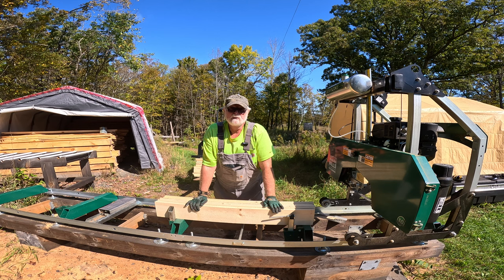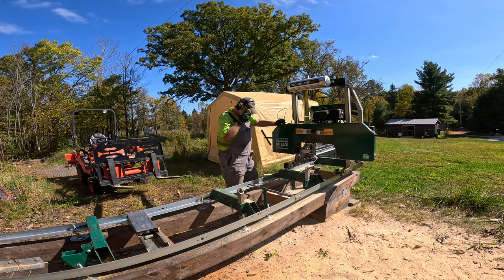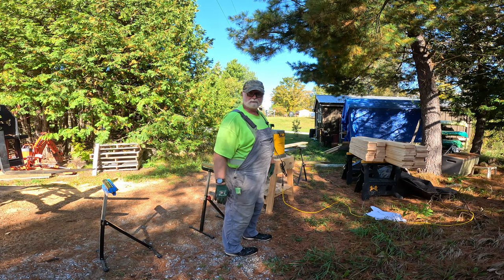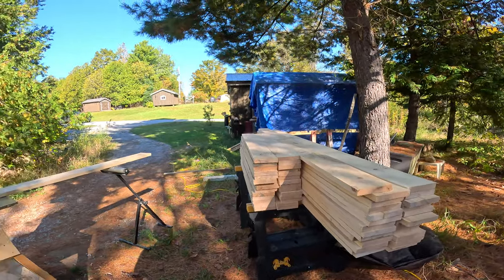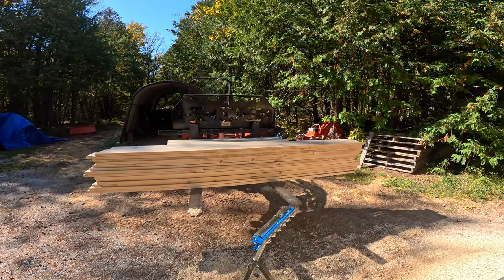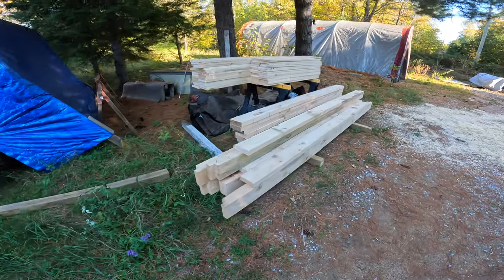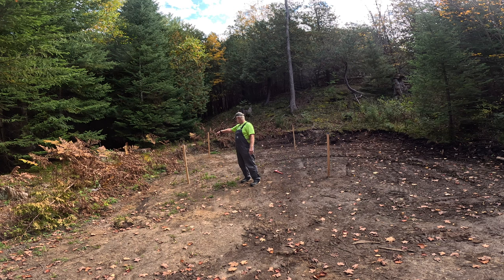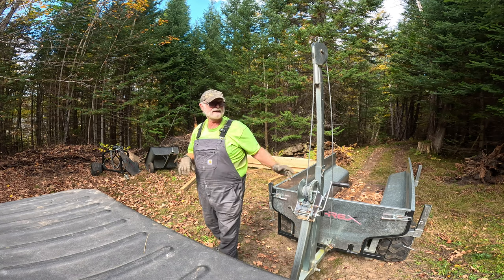Preparing The Floor kit For The Off-Grid Cabin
I've decided to set up my off grid cabin floor like a kit. I'm going to have almost all of the pieces cut to size and even partly assembled. That should make it so much easier to put it all together (I hope!) We'll see how it goes. If I can get the floor in place and then start taking the rest of the lumber down to the site, that should really help. The problem I have is that there is just so much I want to get done before the snow flies; I just don't know how I'm going to do it.